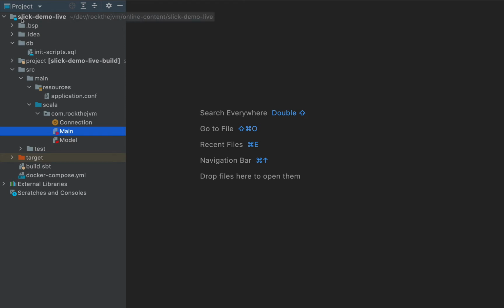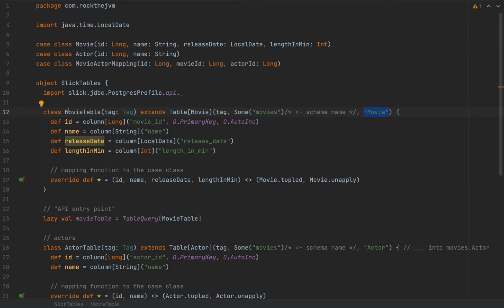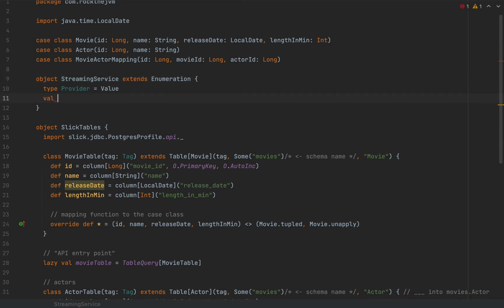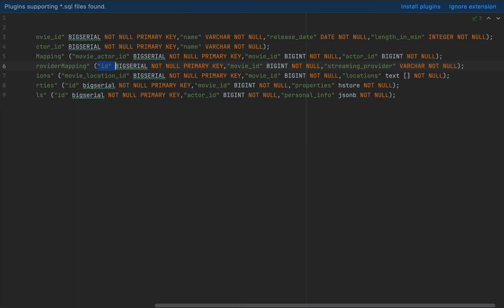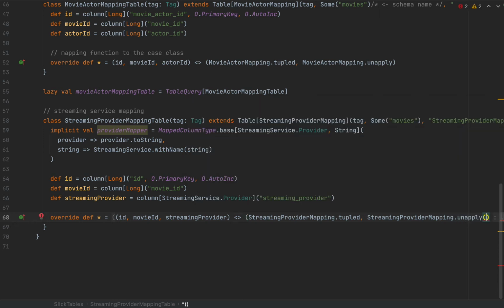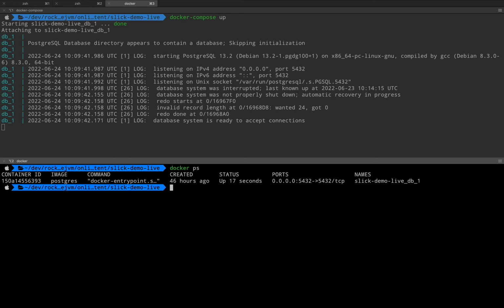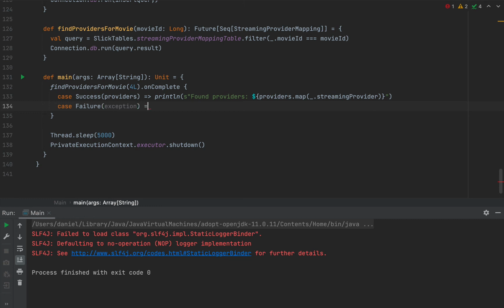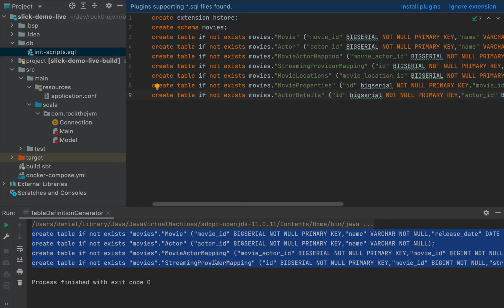Scala and Slick Tutorial, Part 3 - Advanced Features: Mapping to Enums, DDL Scripts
This video builds upon the previous parts of the Slick tutorial - in this video, we're going to take a look at some advanced options and queries in Slick. We're going to learn how to map fields in tables to Scala-native enums, and how we can generate DDL (Data Definition Language) scripts from our existing Slick table definitions.